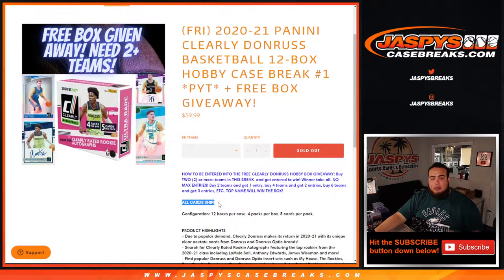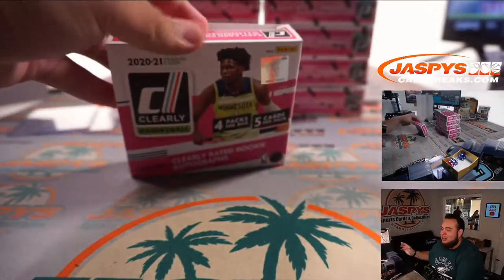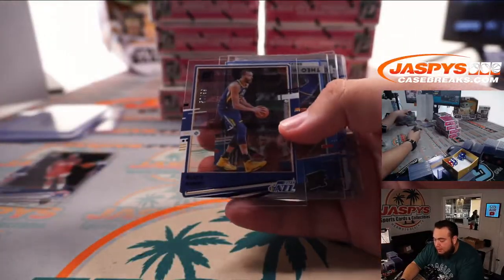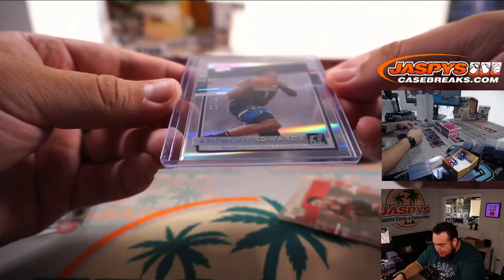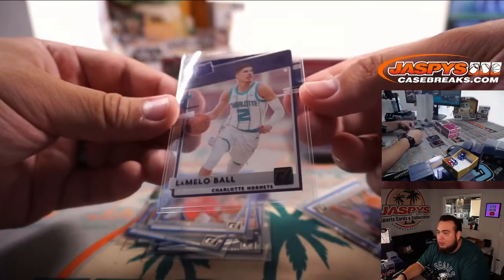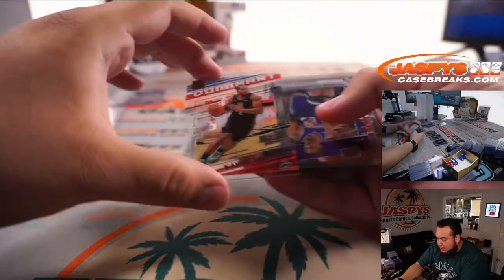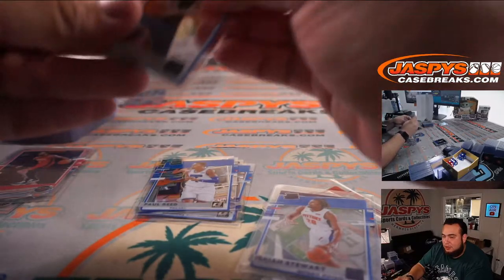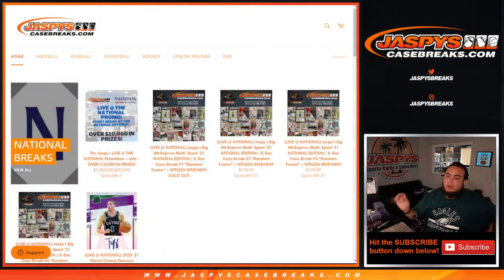Fri. 7/23/21 - 2020-21 Panini Clearly Donruss Basketball 12-Box Hobby Case Break #1 *PYT*